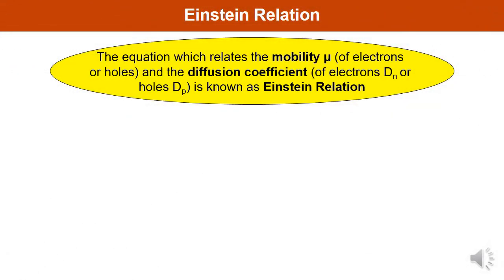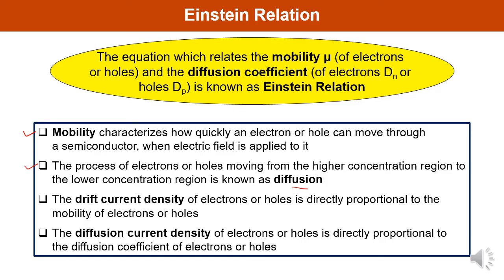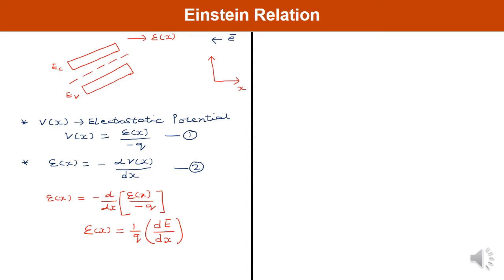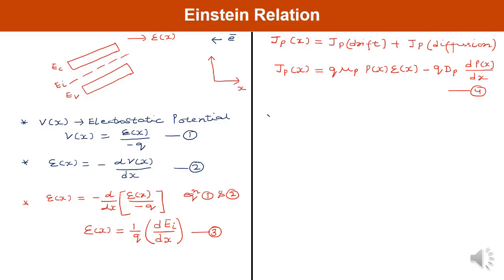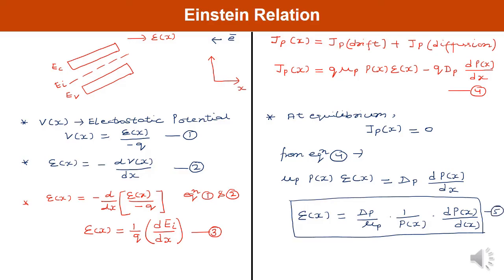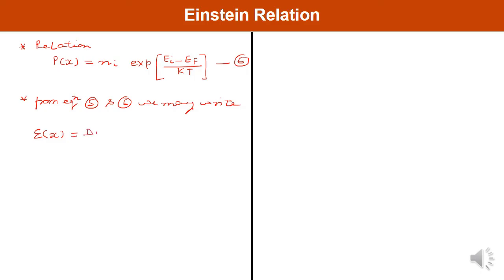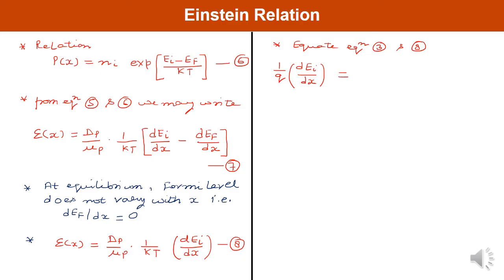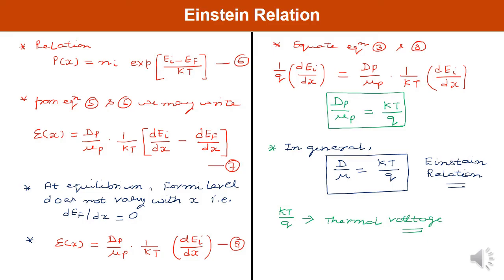L32 | Einstein Relation || Electronic Devices (AKTU)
This lecture describes about the Einstein Relation in Semiconductors. (AKTU)